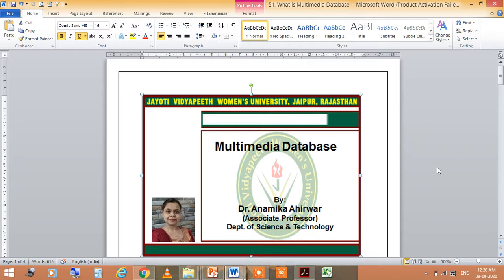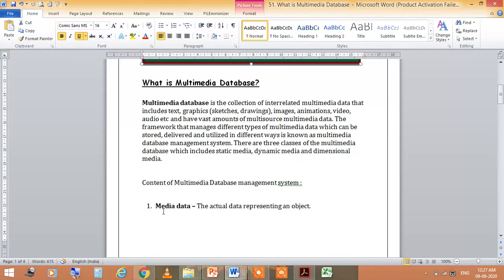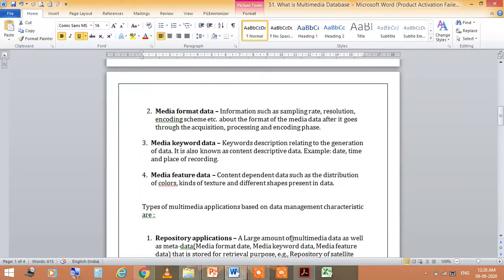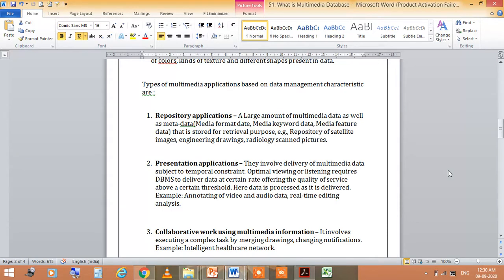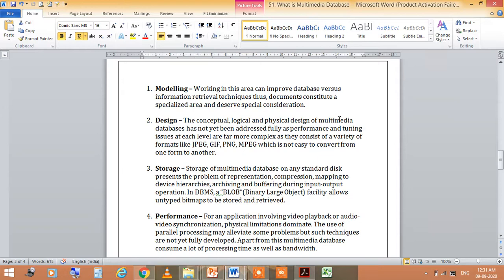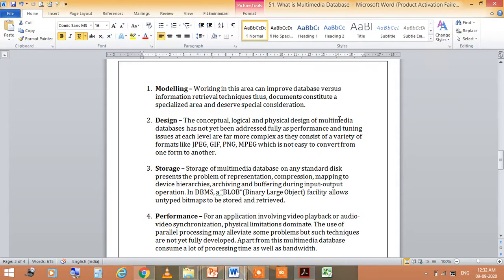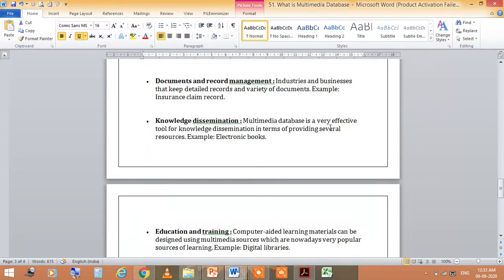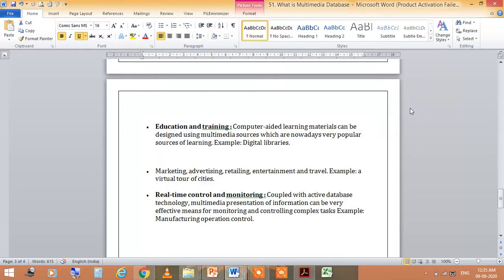Jayoti Vidyapeeth - Multimedia Databases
Name-JV’n Dr.Anamika Ahirwar
Dept. of Science & Technology, Under Faculty of Education & Methodology.
Course Name- ADVANCED DATA BASE MANAGEMENT SYSTEM.
Session Name- Multimedia Databases.